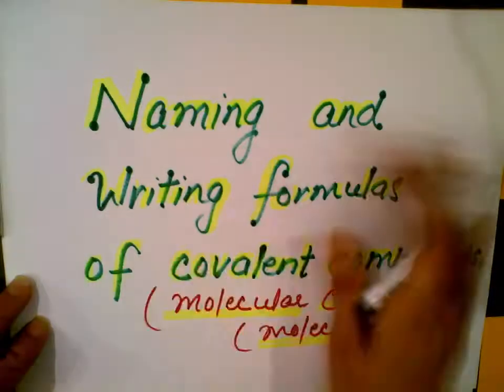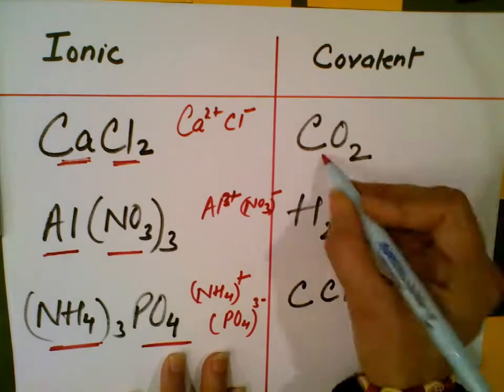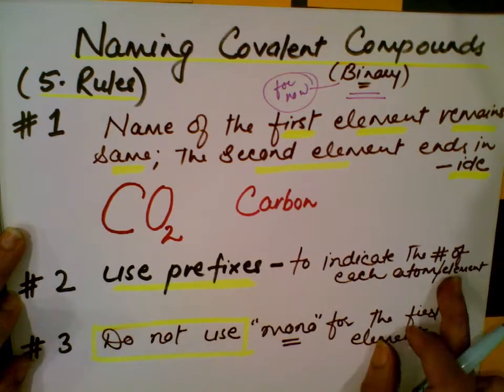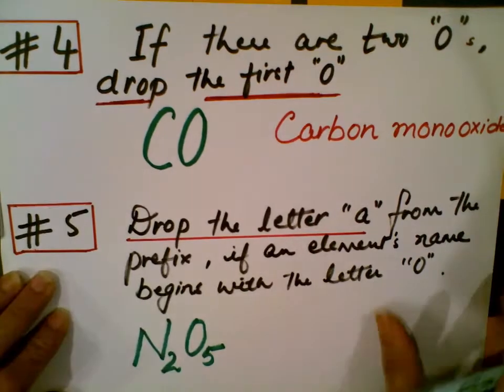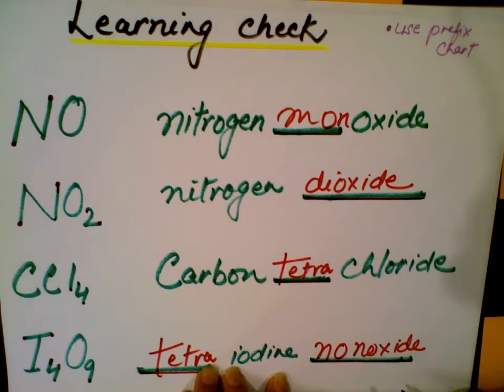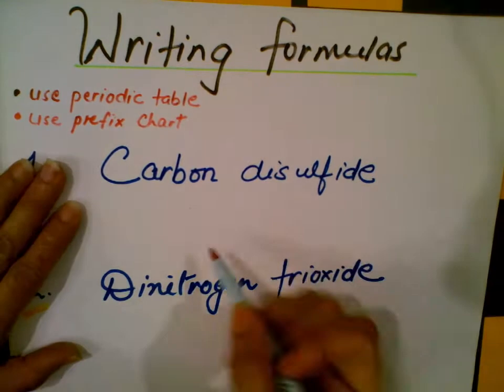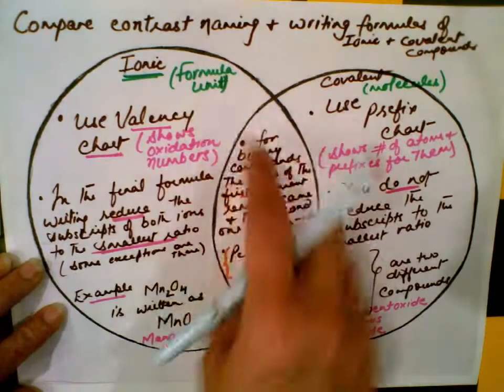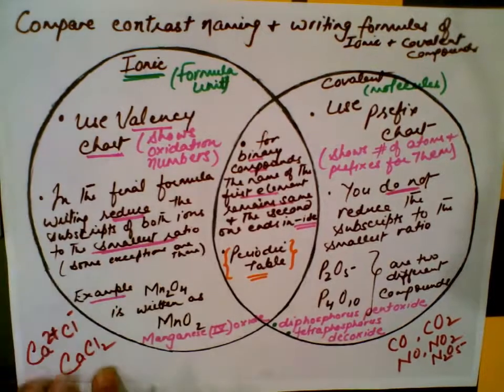Naming & Writing Formulas of Covalent Compounds